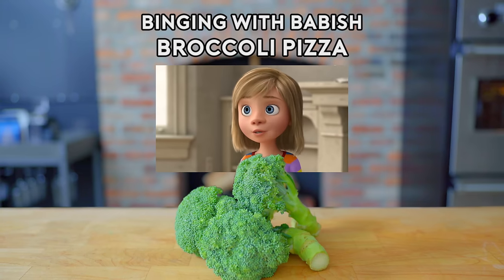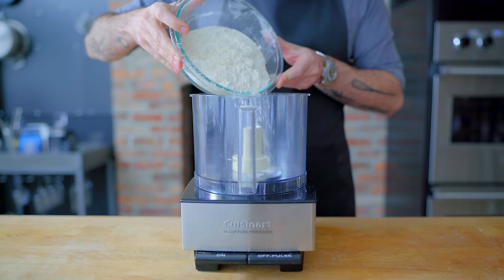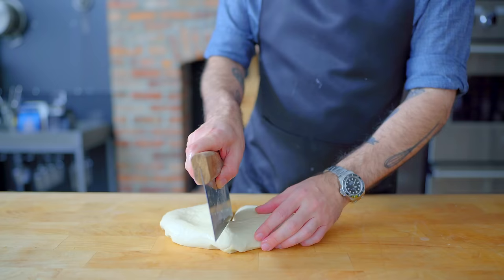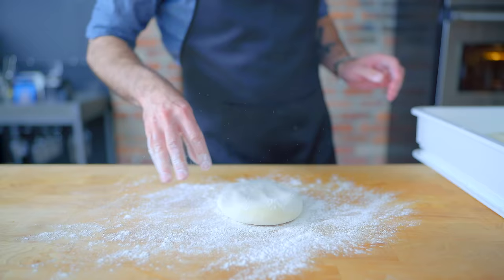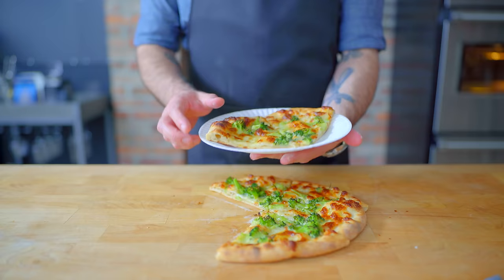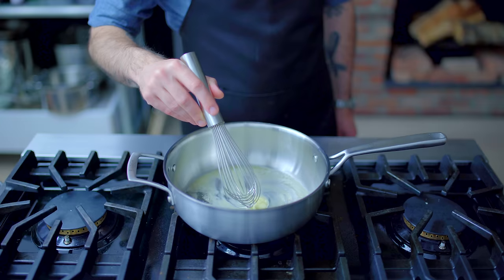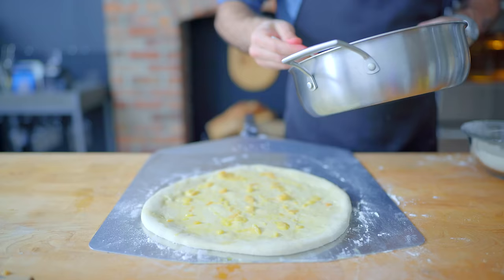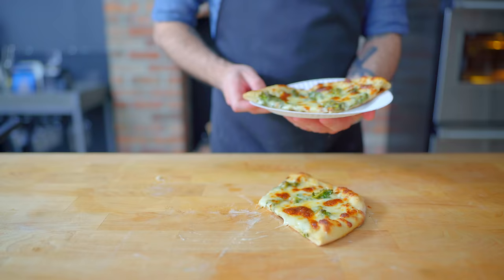Binging with Babish: Sourdough Broccoli Pizza from Inside Out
This week, we're headed into yet another one of Pixar's heart-rending, eye-popping dreamscapes: modern day San Fransisco, where we're taking a look at the broccoli pizza through the eyes of an 11-year-old. GROSS! Can we not only make something so sacrilege as cruciferous cabbage on pizza appetizing, but glean some new knowledge about the age-old Neapolitan treat? Let's find out!